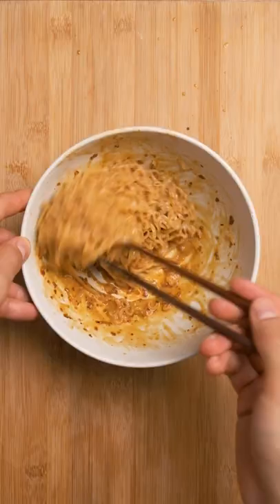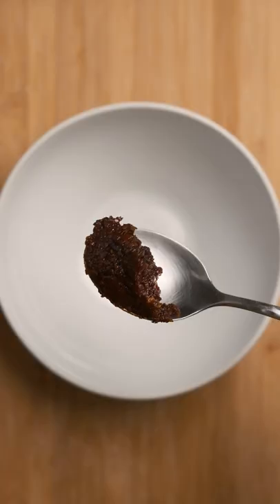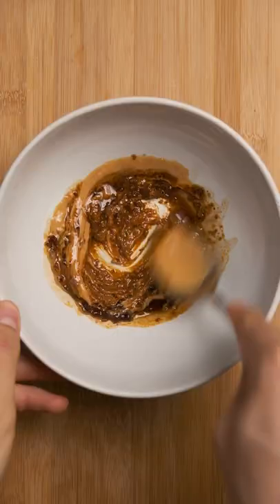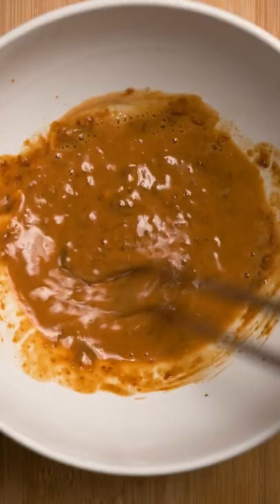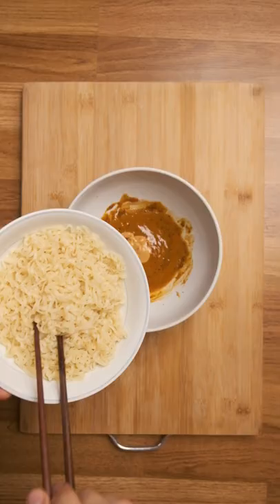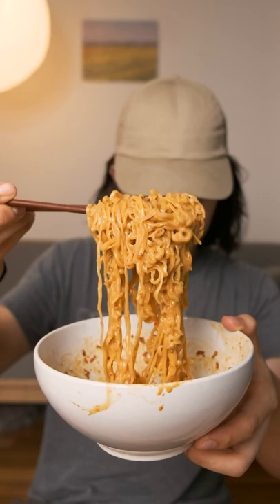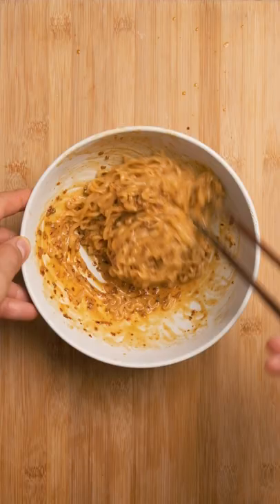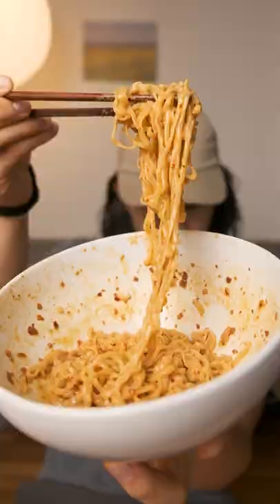Chili Oil & Peanut Butter Ramen Hack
I eyeballed everything but here's what I think I used:

2 tbsp PB
2 tsp honey
1.5 tbsp soy sauce
1.5 tbsp chili paste
2 tbsp water